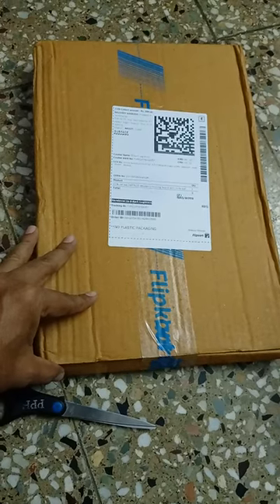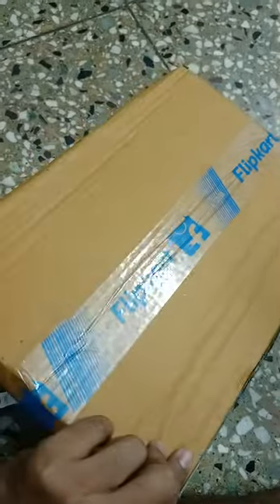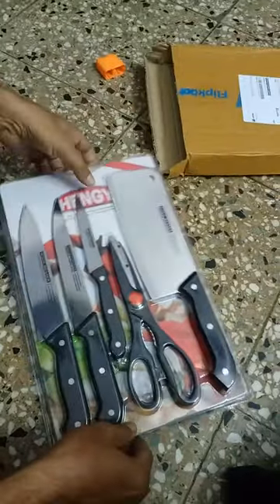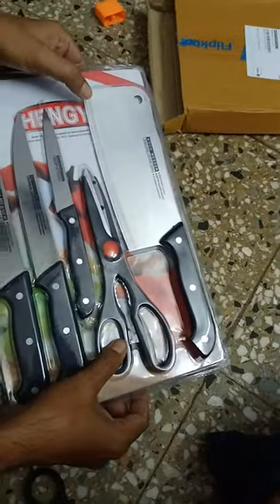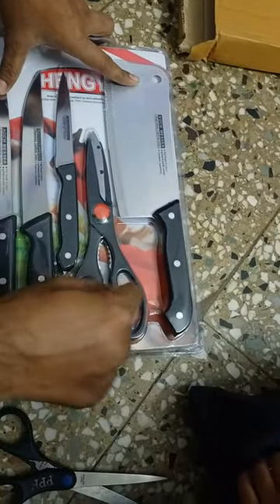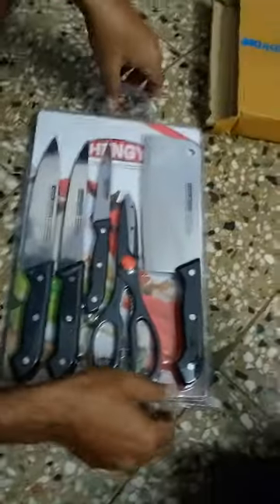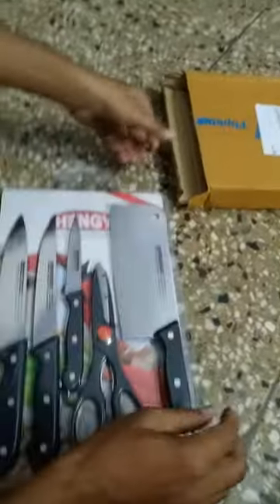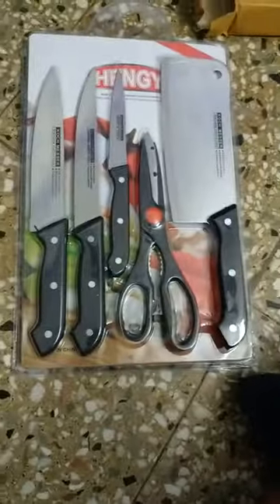unboxing of chopping board with knife set